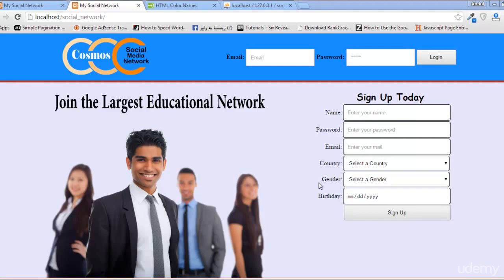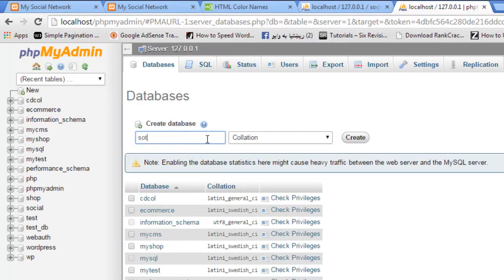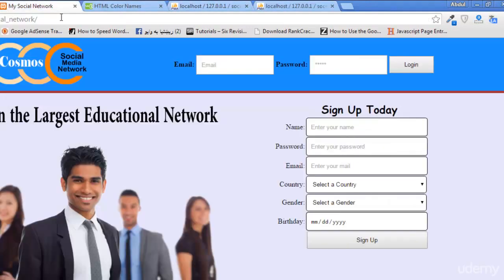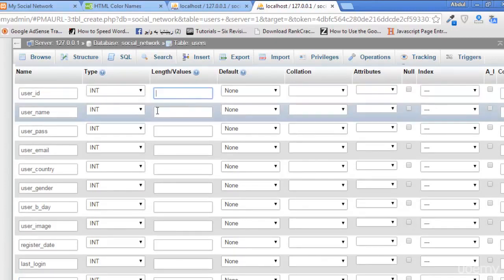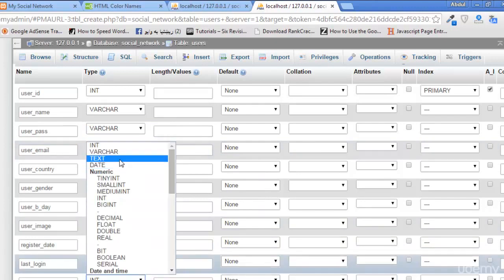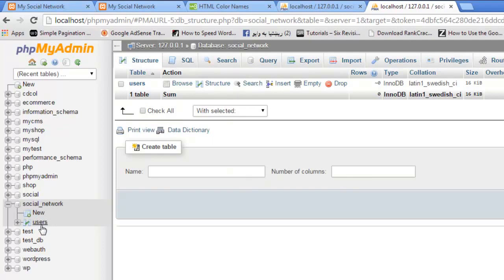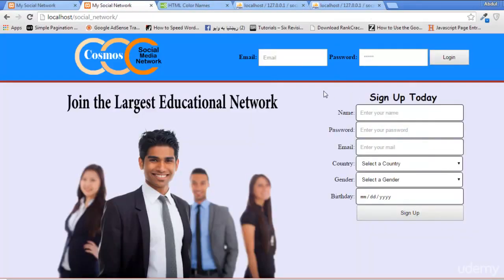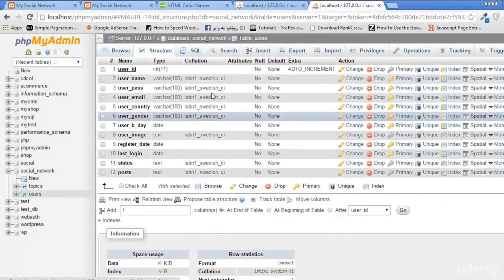Web development tutorial - Creating the Database Tables